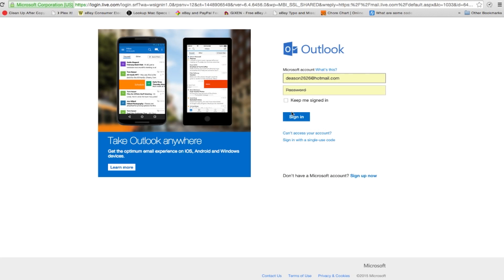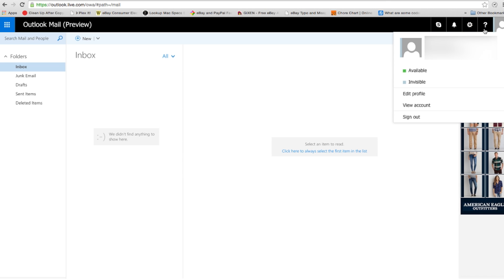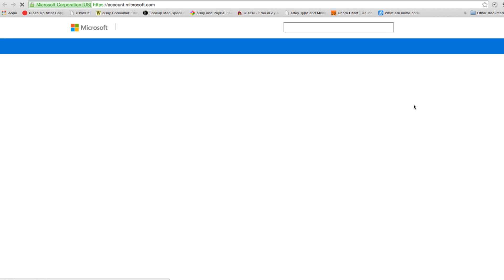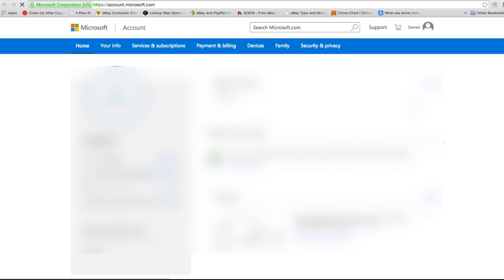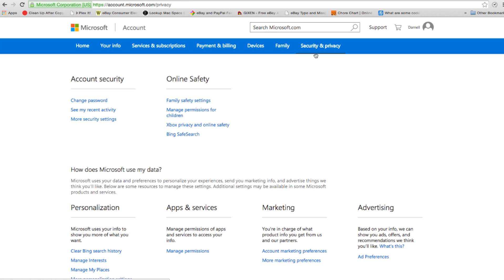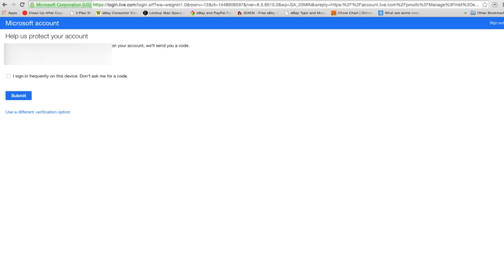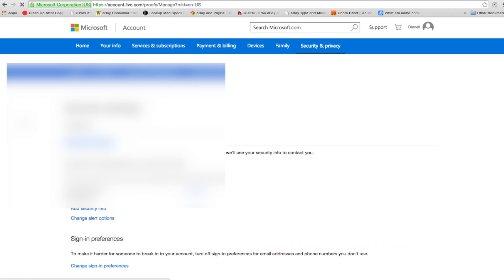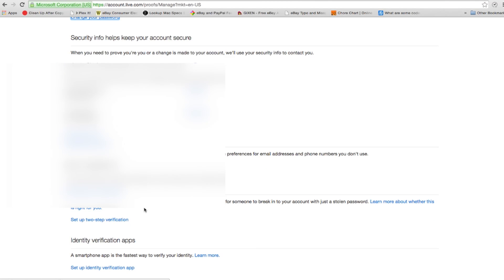How To Turn On Hotmail and Outlook Two Factor Email Authentication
Our email accounts contain lots of information about ourselves and tat information might fall into the wrong hands. We use our email addresses when we sign up for bank accounts, purchase things online, and communicate with one other. And the only thing keeping the hackers at bay is by the strength of our passwords. Stick around and I will show you how to set up another layer of security if you are using HotMail or Outlook as your email service provider.